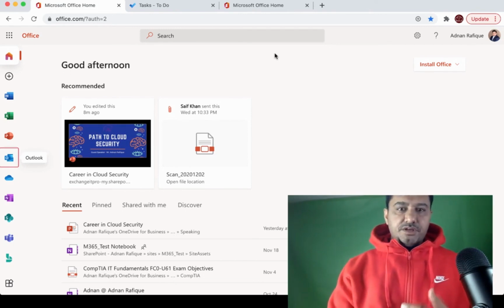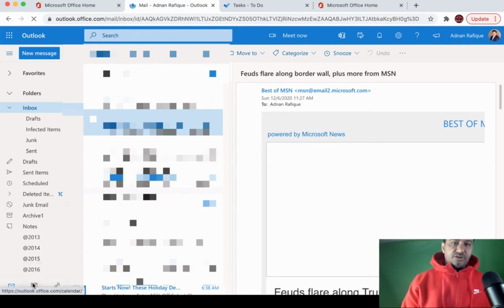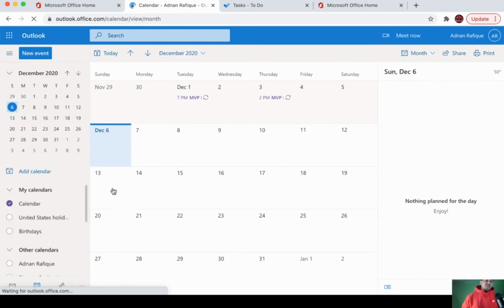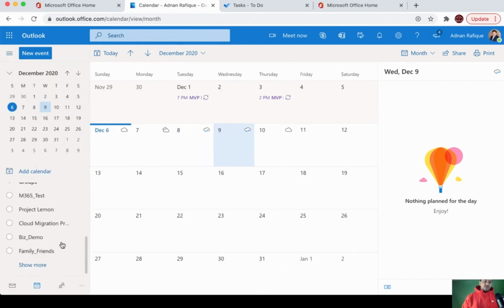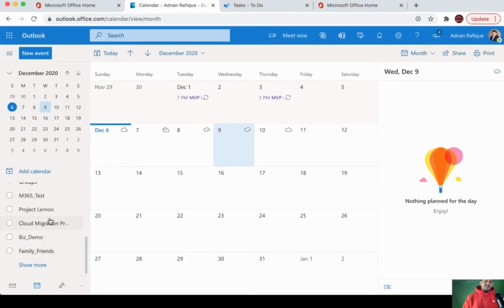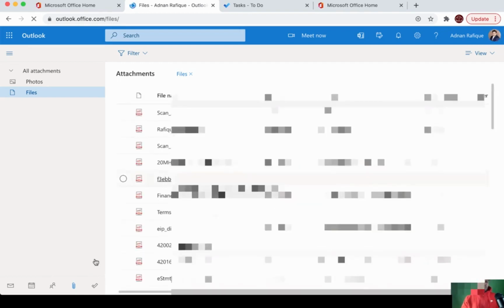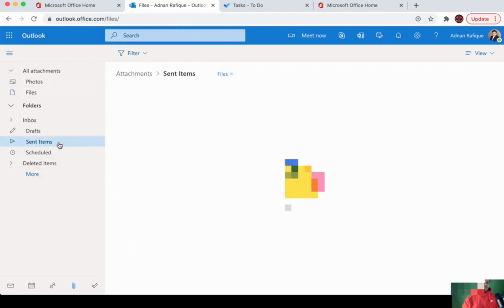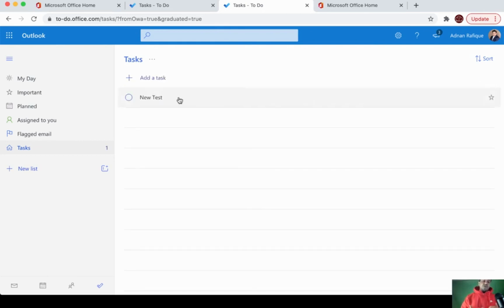Microsoft Outlook Calendaring Step by Step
In this Microsoft Outlook tutorial, we'll guide you step by step through the process of creating and using your calendar. Master your schedule in 2024 with this easy to follow tutorial. From scheduling meetings to setting reminders, everything you need to know is right here!